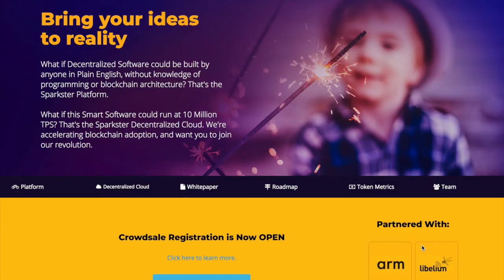Sparkster World's Fastest Decentralized Cloud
0xbAe17e05BA0722b38e5cbEd01c44522513b4B63f

If you like my video kindly Upvote, drop your comment or question in the section below.